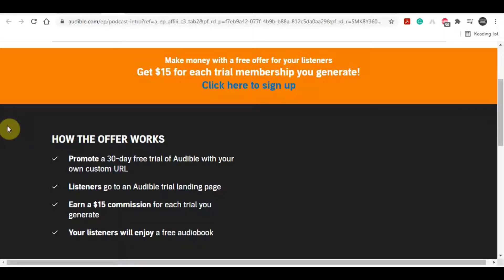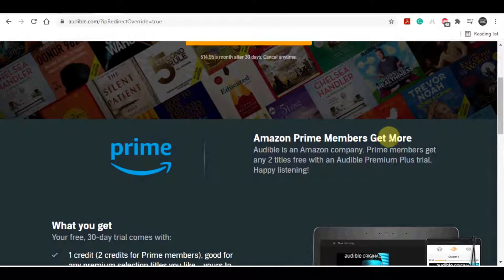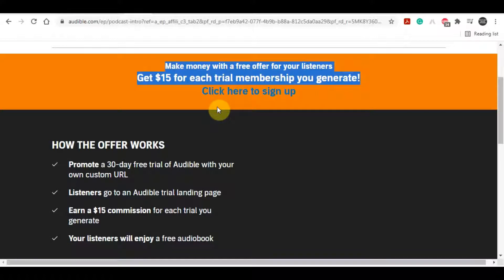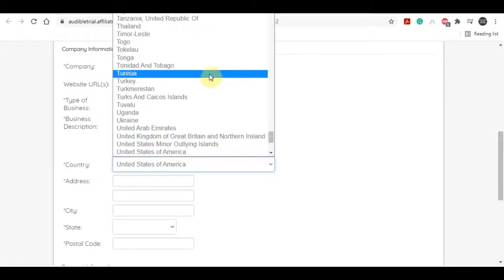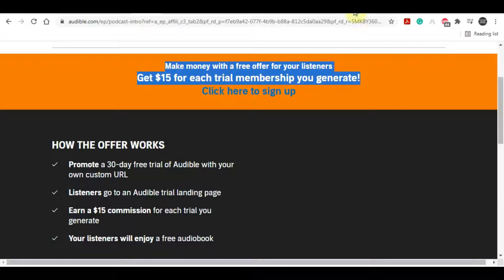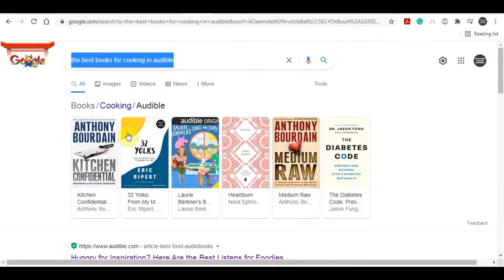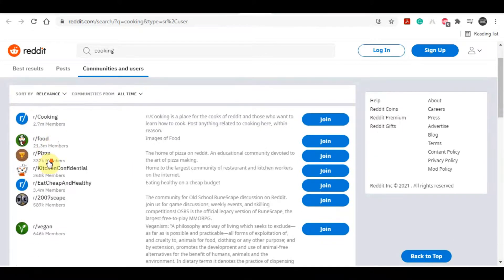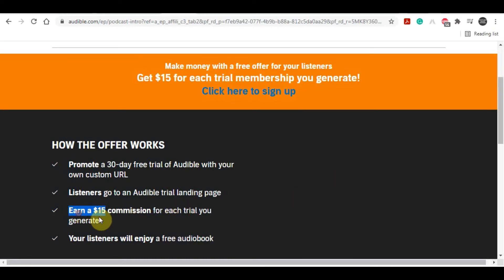Earn $15 Over & Over Again (Make Money Online 2021)!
In this video, I will explain how to make money online over and over again. I'm gonna show you how to start from scratch and start making money online. If you want to make money online and work from home and utilize the best passive income strategies of 2021, this video is the perfect place to start. I will show you step by step how to set up a way to make money online fast from home by building an online business. Then I will show you how to scale it so you can make a full-time income and even way more, and ultimately make it passive income! This method is one of the fastest ways to make money online without a website. This money-making tutorial is perfect for beginners. If you want to learn how to make money from home as a complete beginner then watch the whole video!